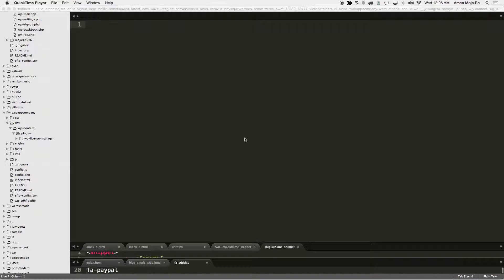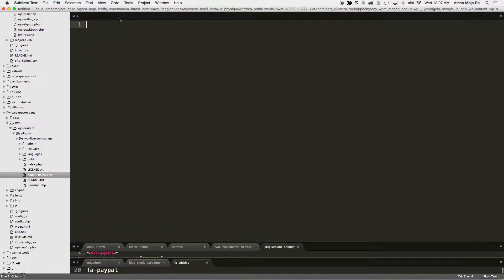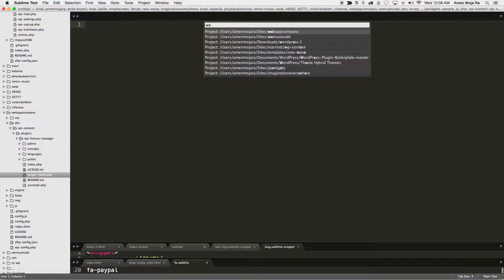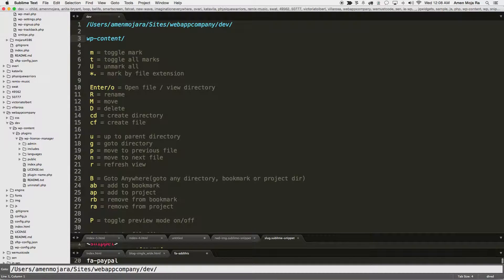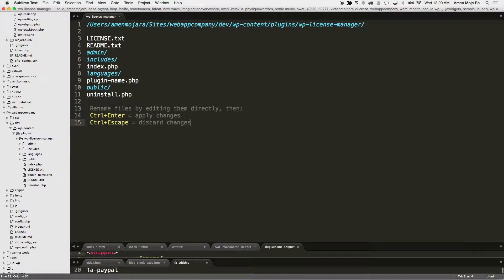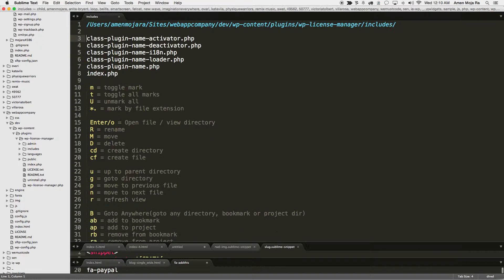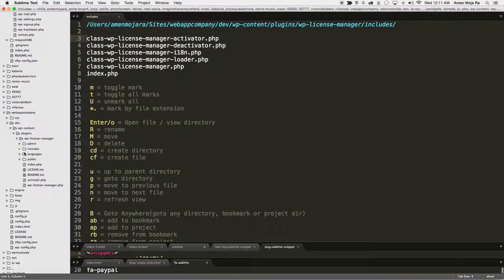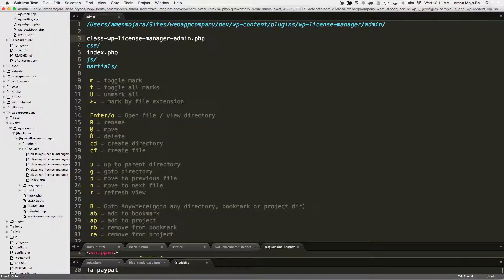How to Bulk Rename Files in Sublime Text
Use Sublime Text to Bulk Rename Your Files